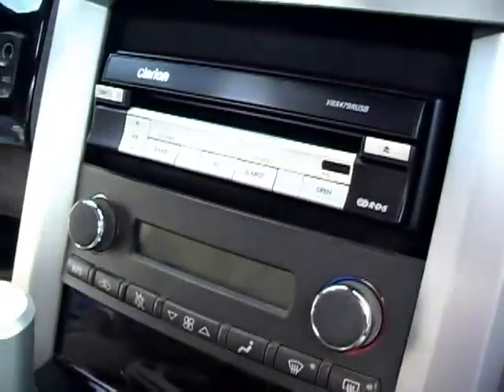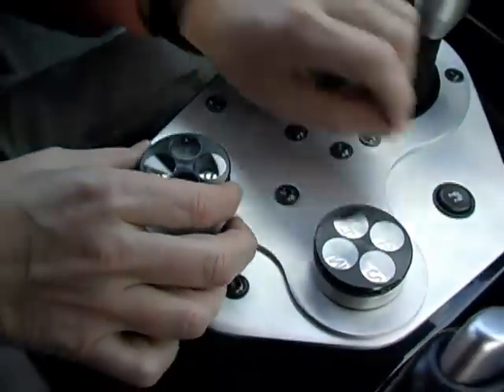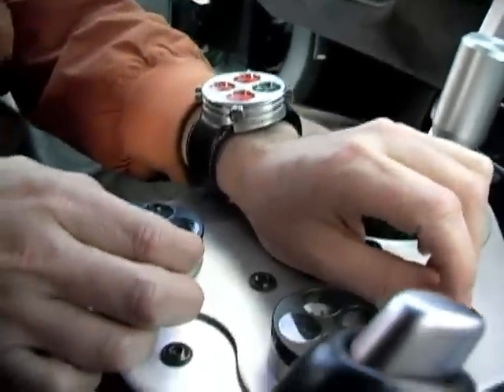Is that the Batmobile? Spada Codatronca Supercar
More fun with the unique Spada Codatranca Supercar. CEO Charles Toepfer gives an in-depth dissertation on the genesis of this awesome machine.